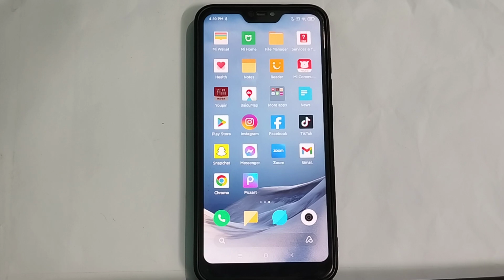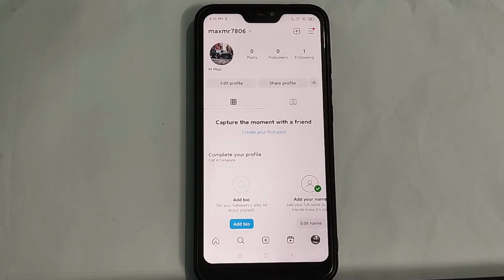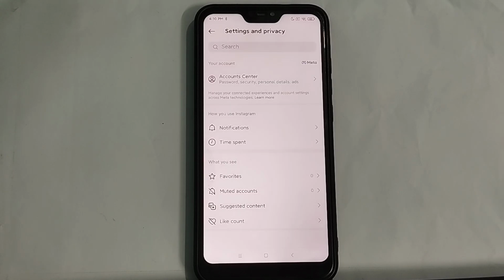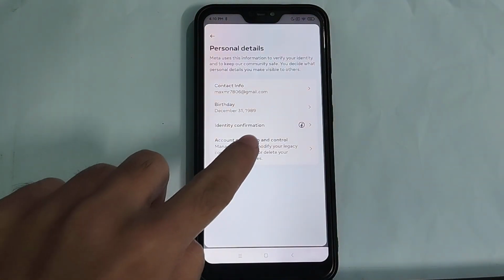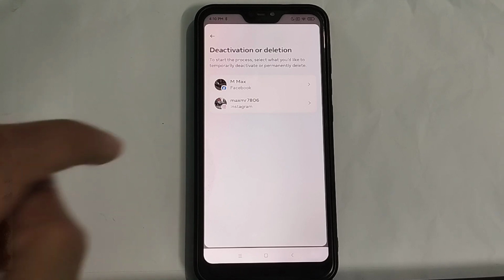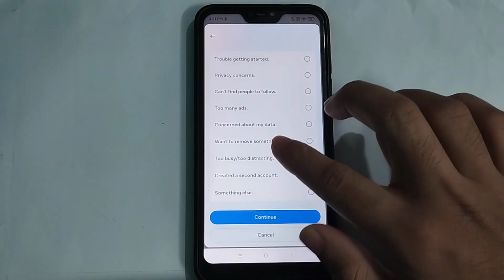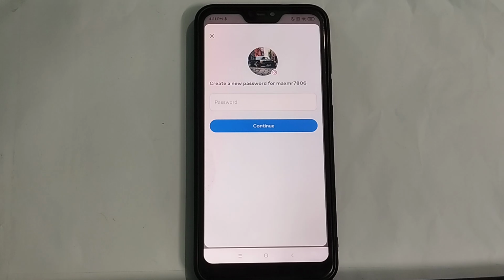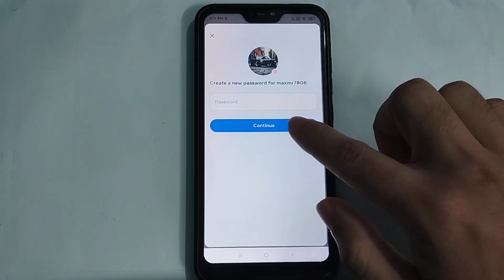How to Delete Instagram Account Permanently | Instagram Tutorial